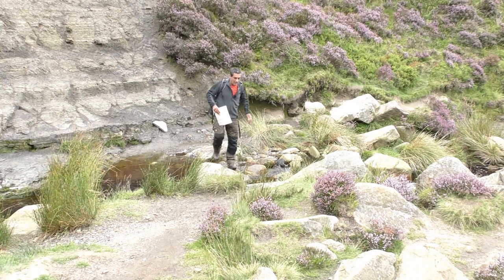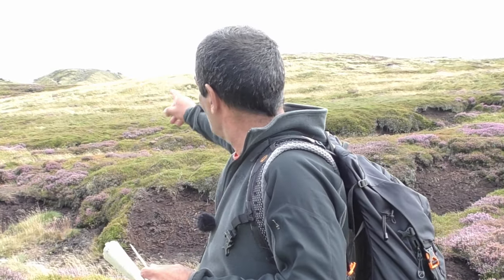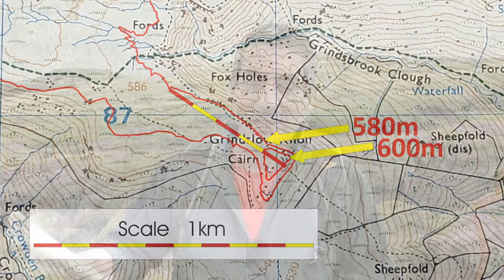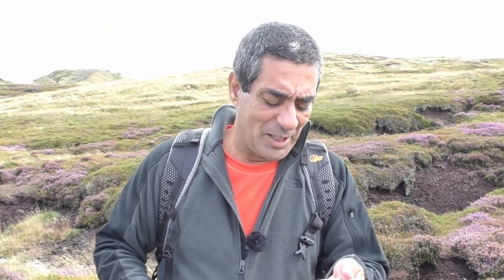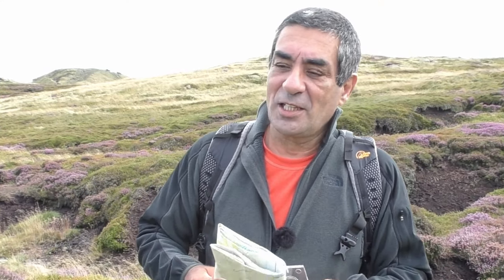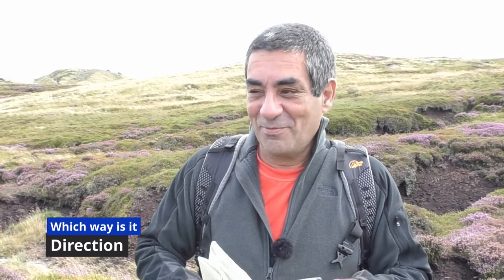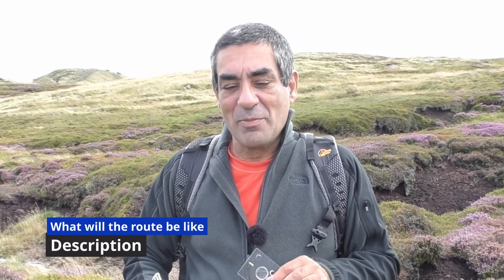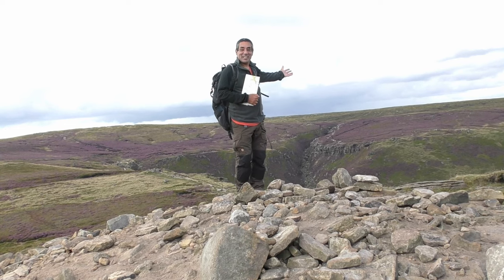The 5 D's in navigation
You need to know five things about your route.  These are known as the five D’s.  They are Distance, Duration, Direction, Description and Destination.